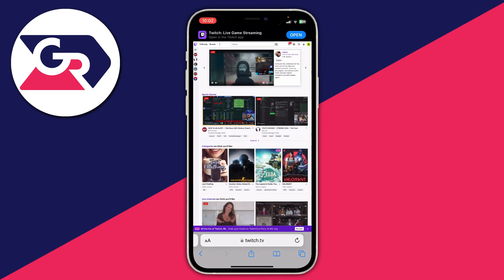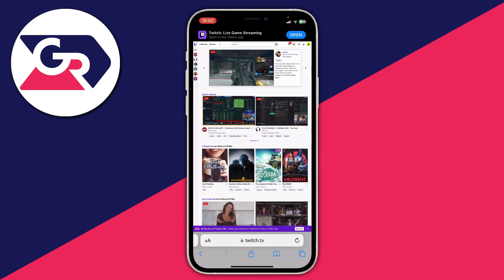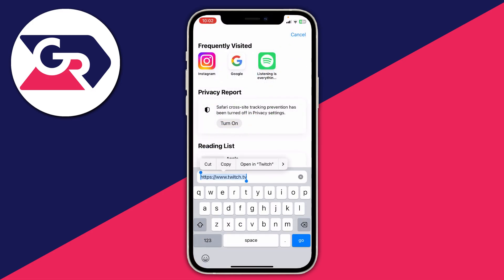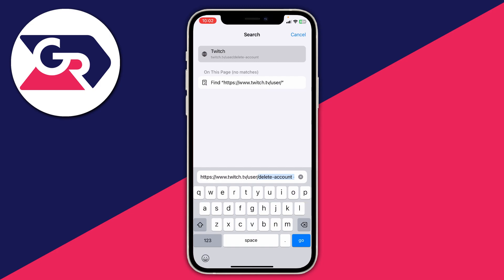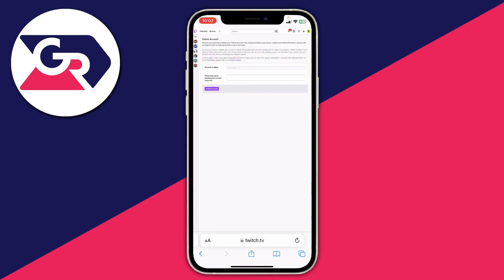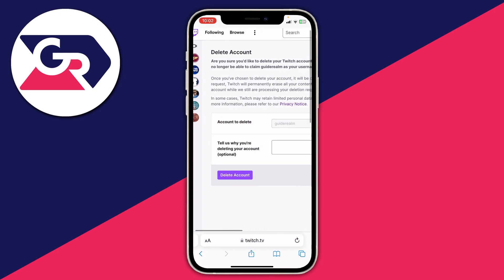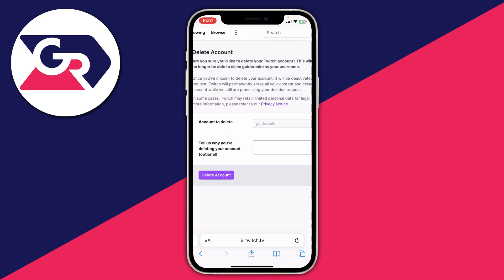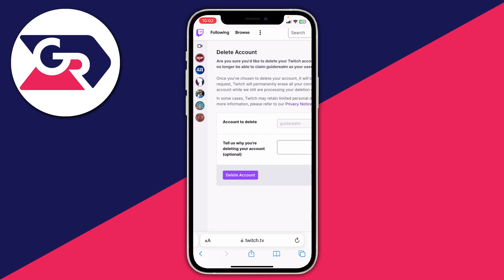How To Delete Twitch Account Permanently - Full Guide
I show you how to delete twitch account permanently in this video.

GuideRealm